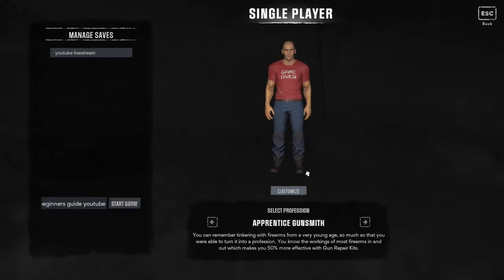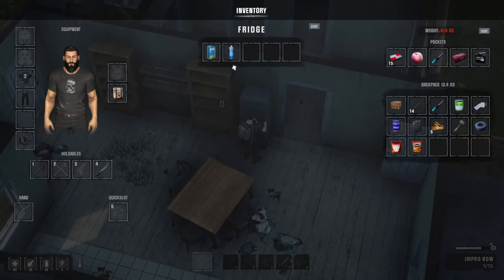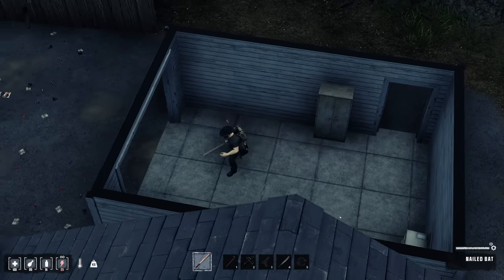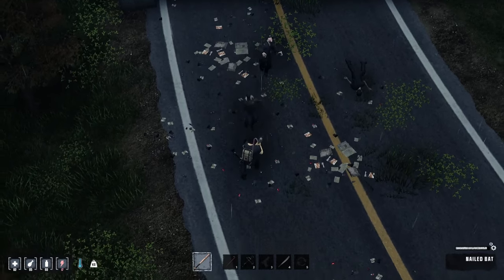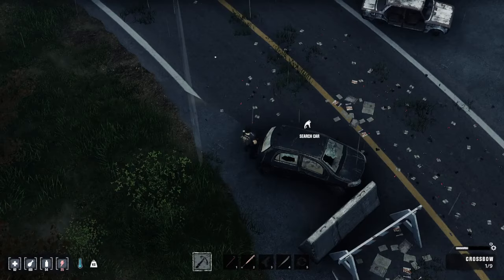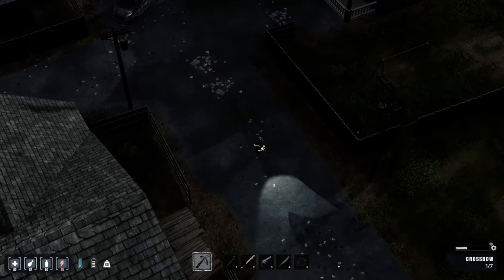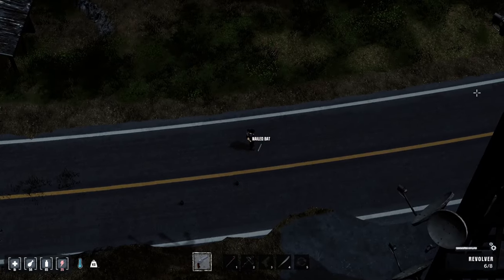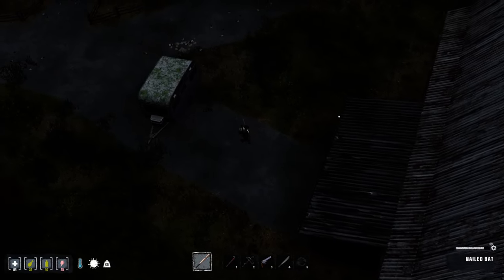humanitz 101 : beginners guide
in todays video we go over  how to survive day one IN HUMANITZ. WE CRAFT LOOT SURVIVE AND BUILD,